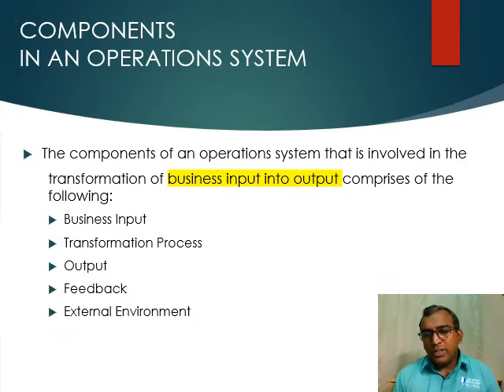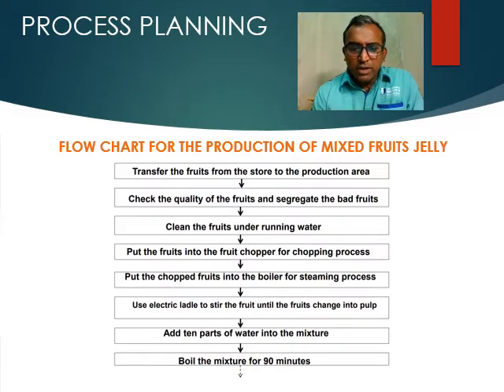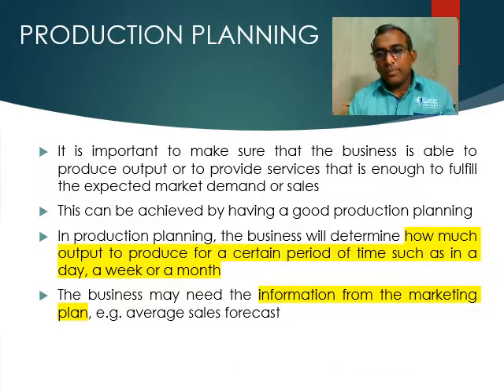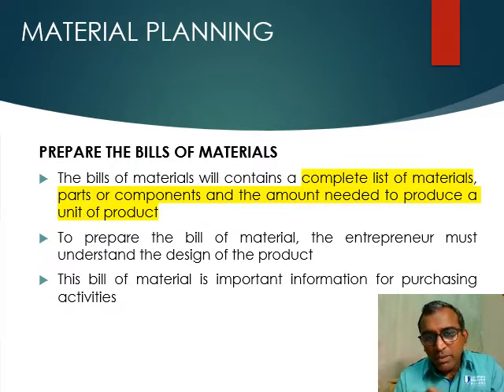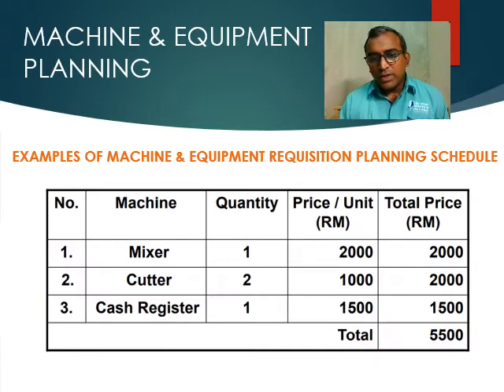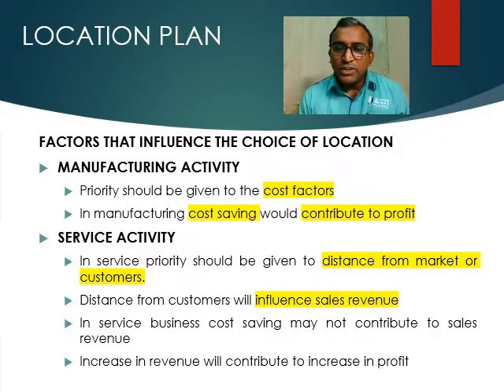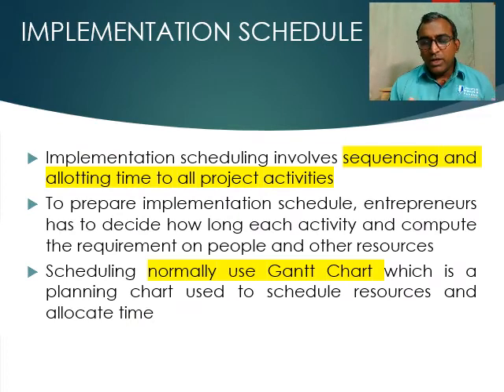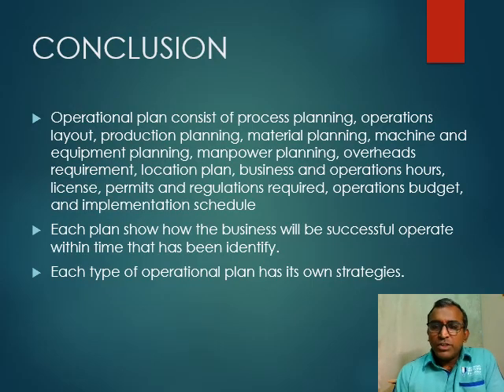TOPIC 9 Operational Plan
Topic delivered as lecture for the course of Technopreneurship (UGE2002) in Universiti Malaysia Pahang